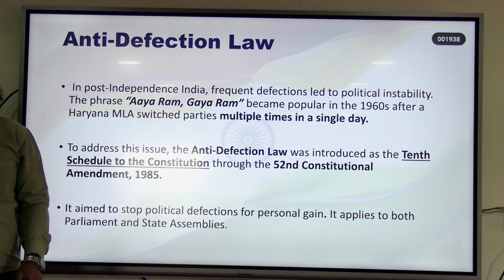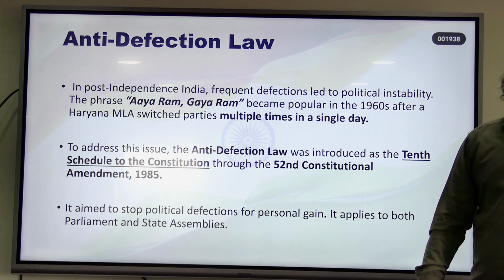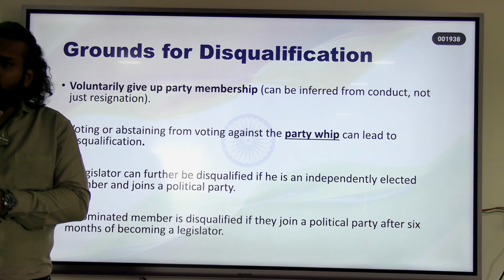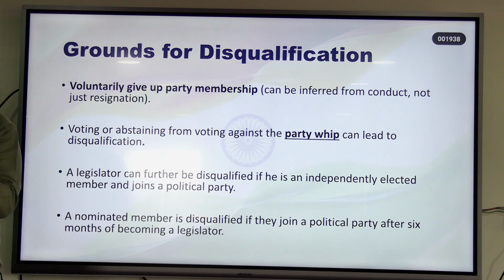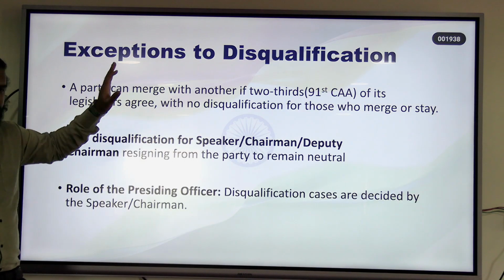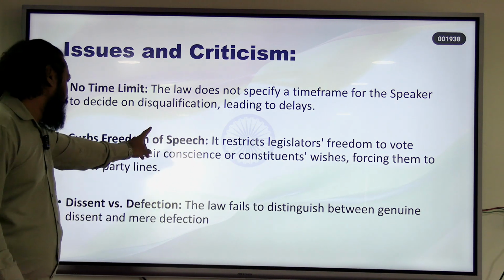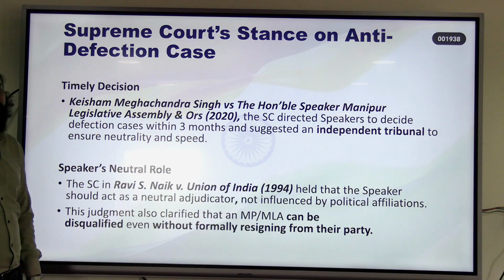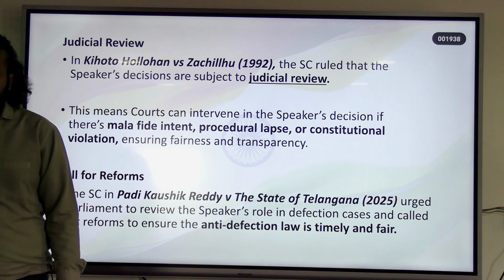Indian Parliament -ANTI-DEFECTION LAW | RAKESH SINGH | IIBS IAS ACADEMY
The Anti-Defection Law, contained in the Tenth Schedule of the Indian Constitution, was enacted to prevent "political horse-trading" and bring stability to the government by penalizing legislators who switch parties for personal or political gain